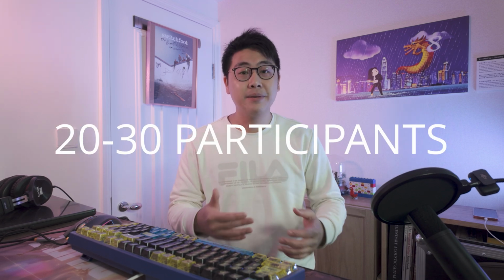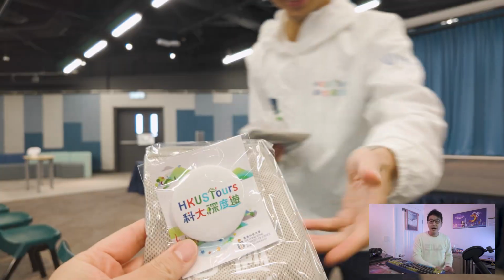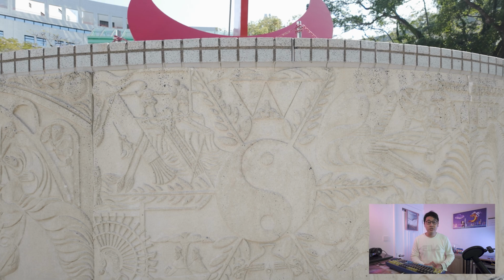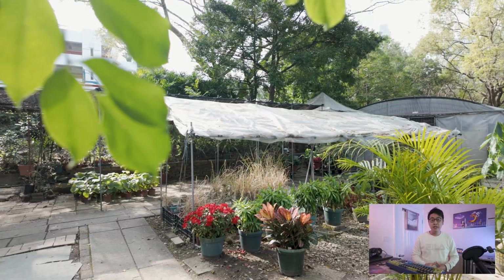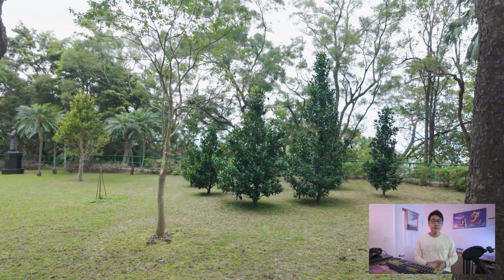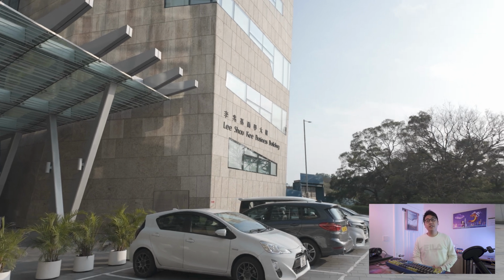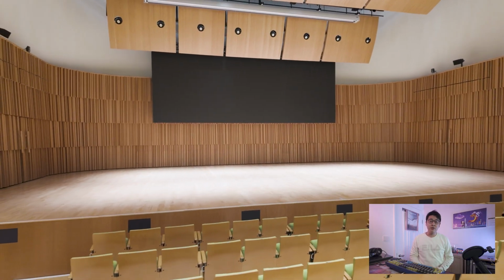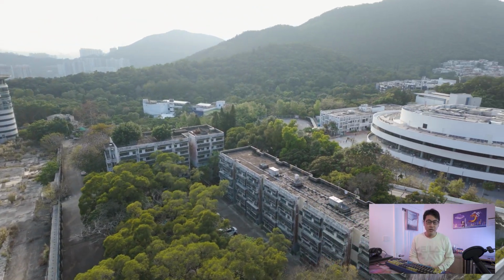Exploring HKUSTours: A Free Eco Tour of History, Nature & Innovation!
🌟 Discover HKUSTours’ Hidden Gems in This Epic Free Eco Tour! 🌳
Ever wondered what a blend of history, nature, and cutting-edge innovation looks like? I joined an HKUSTours Eco Tour at the Hong Kong University of Science and Technology @hkust and was blown away! From a military past to sustainable farms and stunning architecture, here’s what I uncovered in this 3-hour adventure.

🔑 Key Highlights:
1️⃣ Historic Roots: Explore how HKUST was a former military camp site.
2️⃣ Iconic Landmarks: See the Red Bird sundial and Banyan trees.
3️⃣ Sustainability in Action: Visit an organic farm and smart campus tech.
4️⃣ Future Vision: Peek at the Zaha Hadid-designed Jockey Club I-Village.

📅 Timestamps:
00:00 - Welcome to the Tour
00:54 - How I Joined as an HKUST Alum
01:28 - Council Chamber Unveiled
02:01 - The Circle of Time Sundial
02:53 - Nature Meets Tech: Banyan Trees & Sensors
03:10 - Organic Farm Insights
04:07 - Smart Innovations: Lunchbox Vending & More
05:16 - Shaw Auditorium Finale
06:11 - Past Meets Future: TVB to HKUST

💬 What’s your favorite campus discovery? Let me know below!

Views are my own. This tour was free and open to the public, though registration is competitive. Some content may have been enhanced with generative AI.